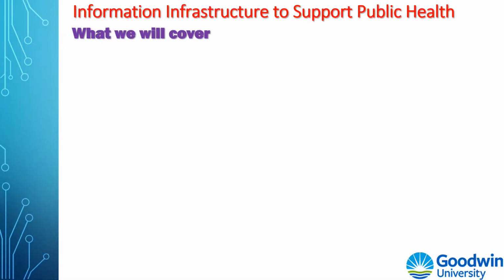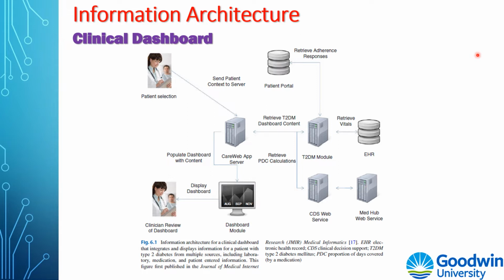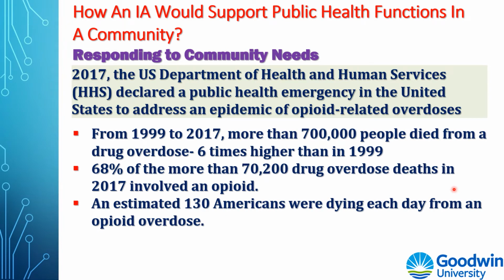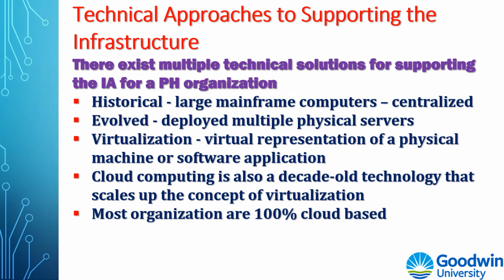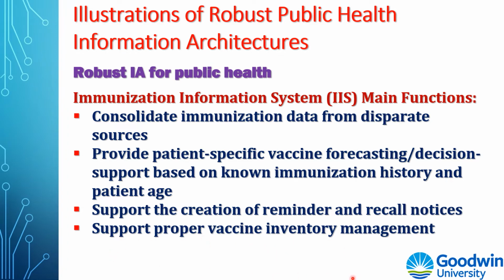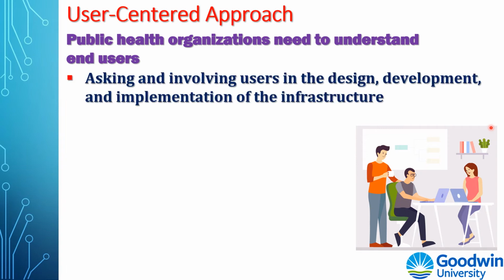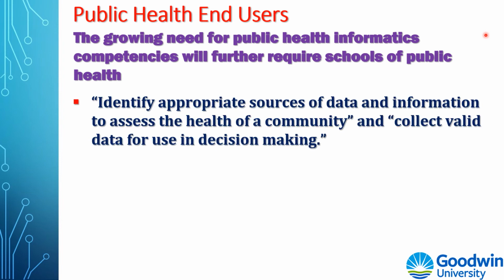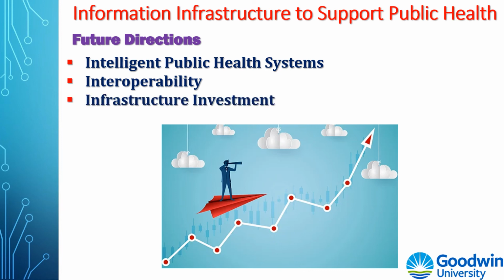PBH 212 Chapter 6